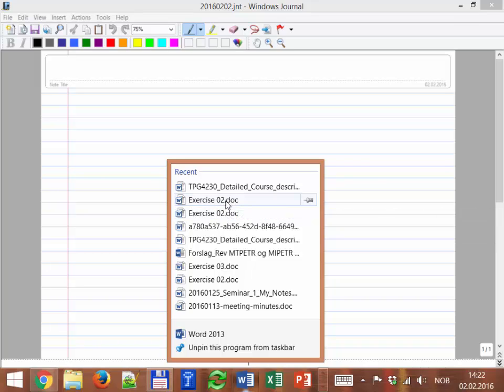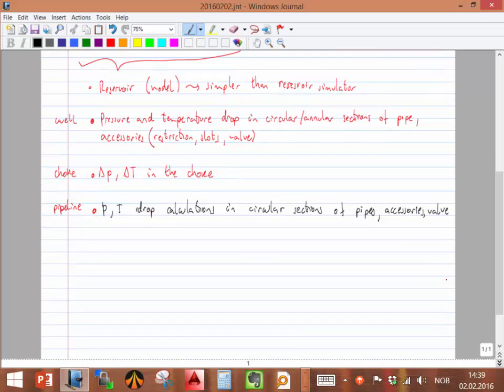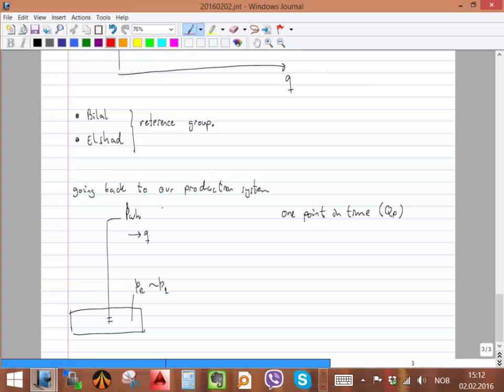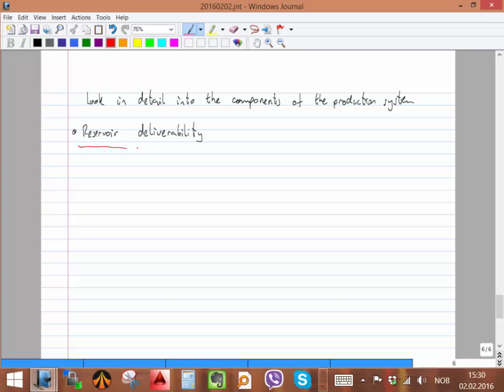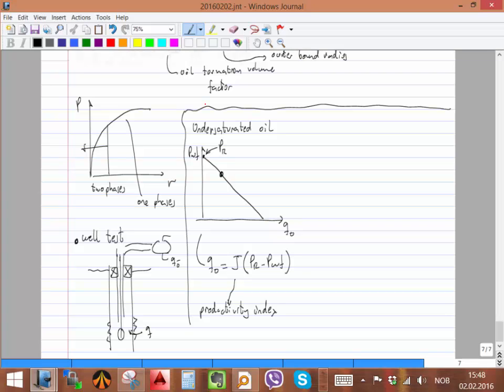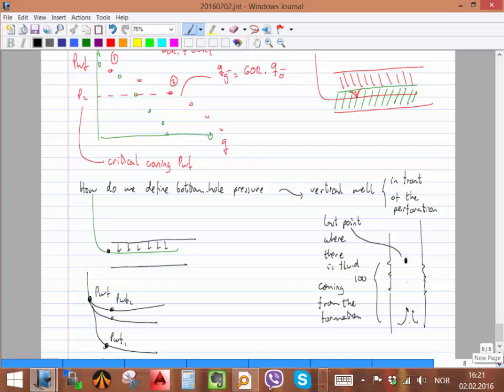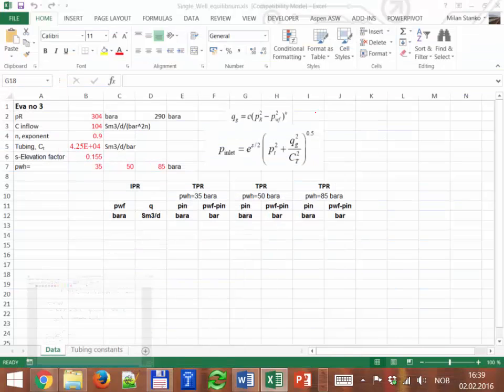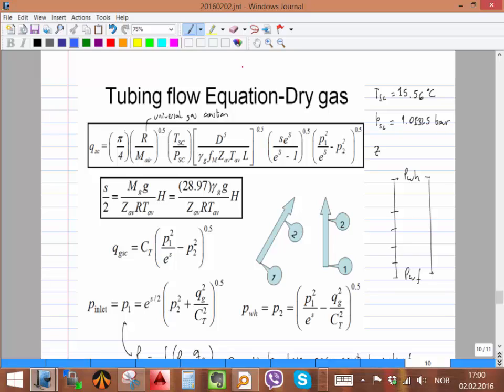Class 8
Flow equilibrium. Available and required pressure curves in a simple horizontal pipe. Available and required pressure curves in the production system.  Downhole and wellhead equilibrium